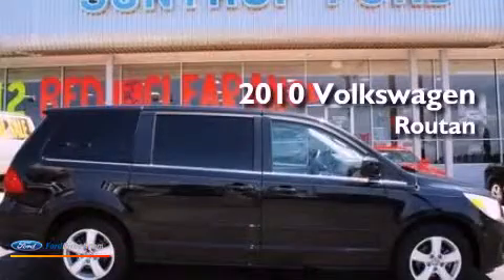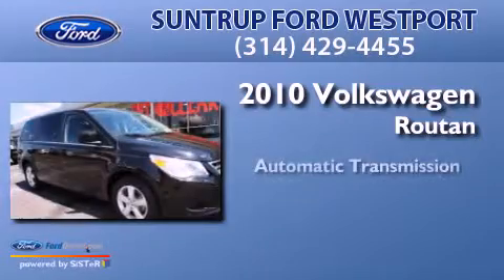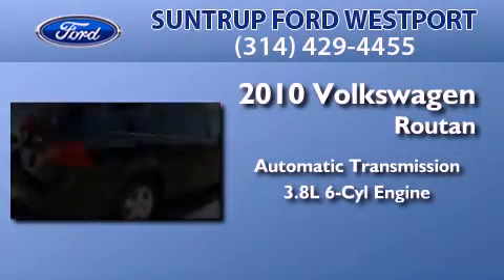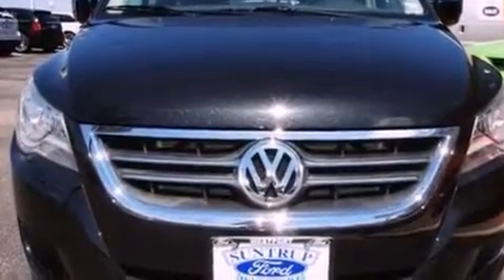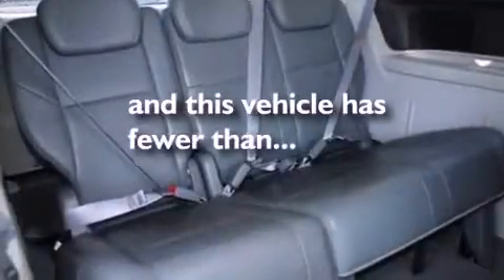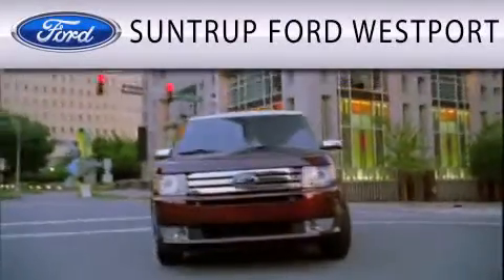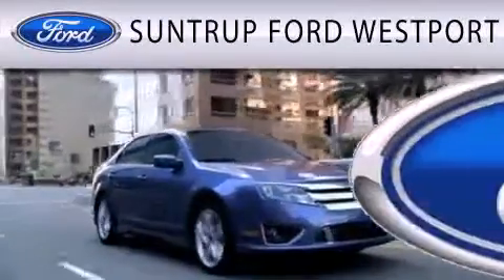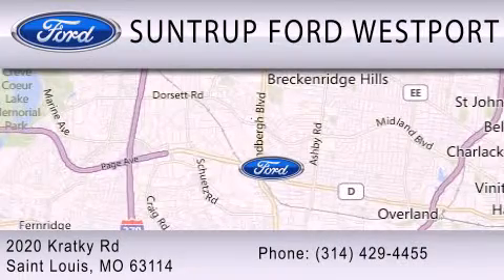2010 VOLKSWAGEN ROUTAN St. Louis MO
Year : 2010
 Make : VOLKSWAGEN
 Model : ROUTAN
 Engine : 3.8L V6 12V MPFI OHV
 Trans . : 6-SPEED AUTOMATIC
 Exterior : NOCTURNE BLACK METALLIC
 Miles : 26,886
 Interior : AERO GRAY